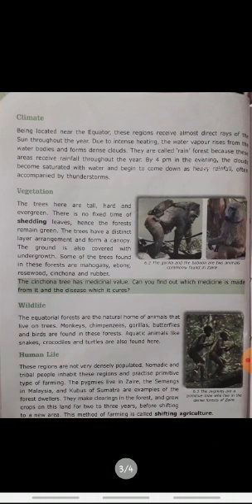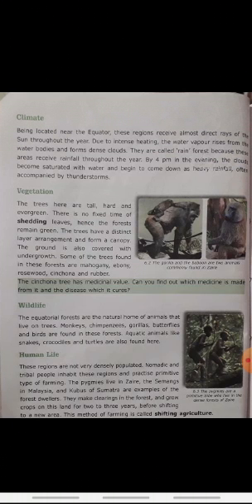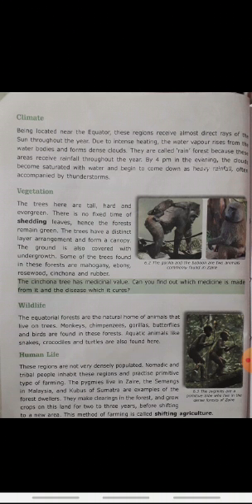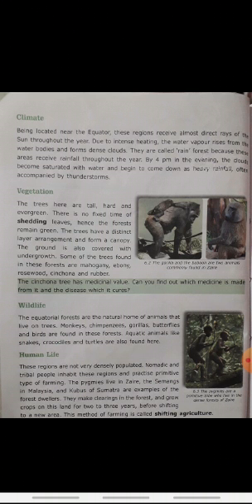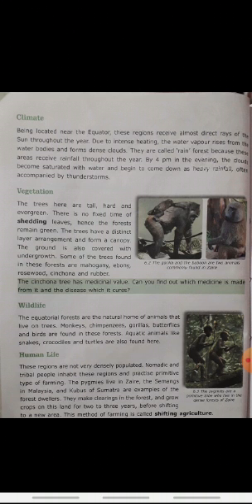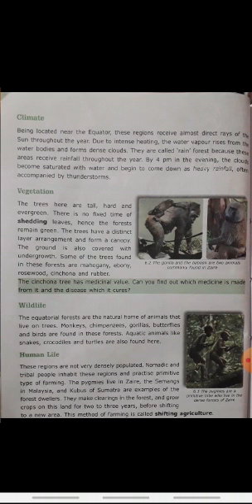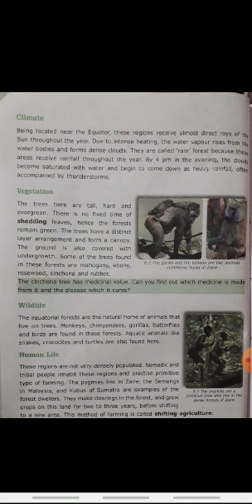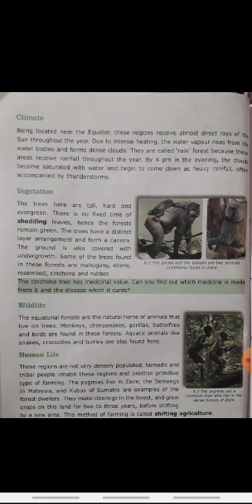Social studies chapter 6 class 5th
By Sakshita ma'am